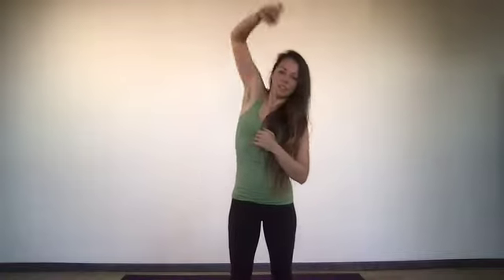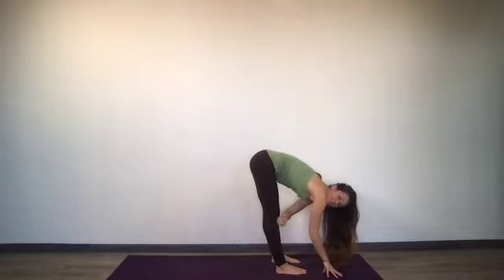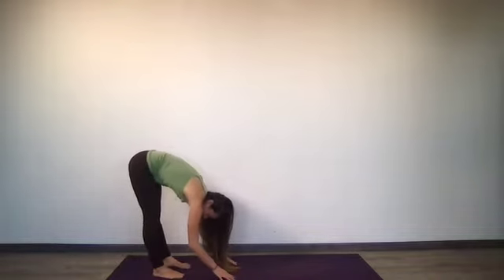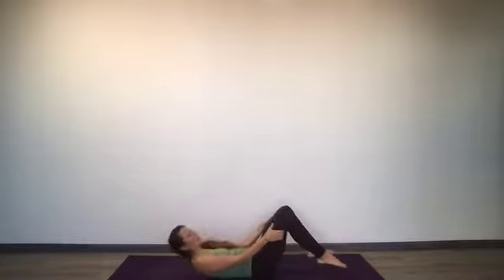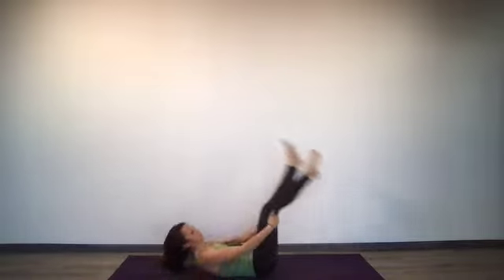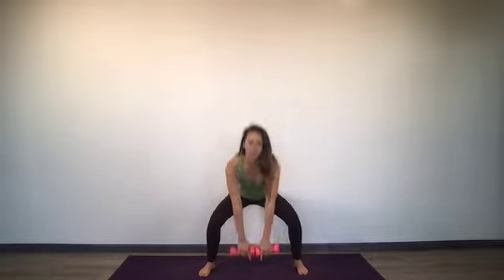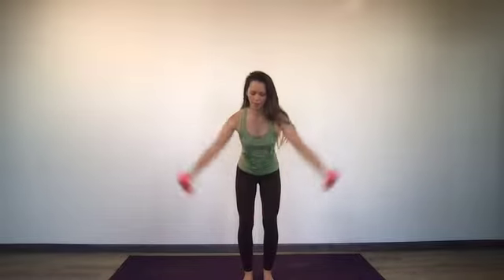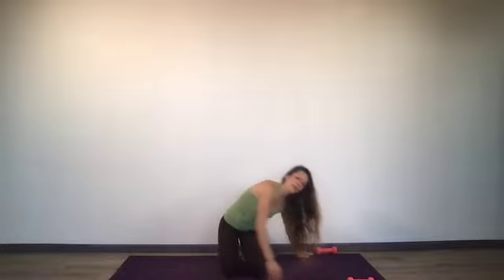30 Min Stretch & Arms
Use both light and heavy weights